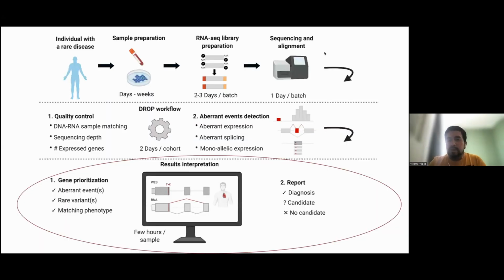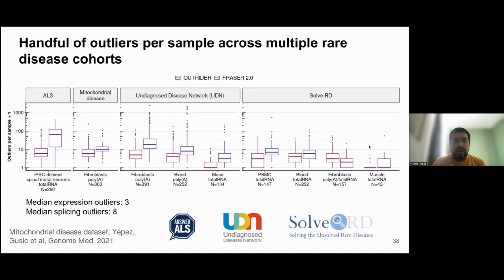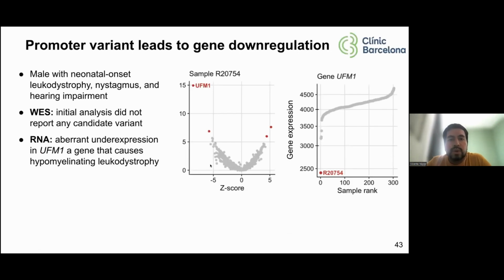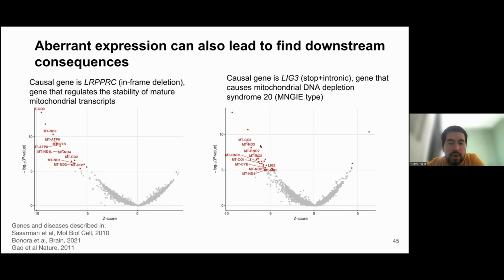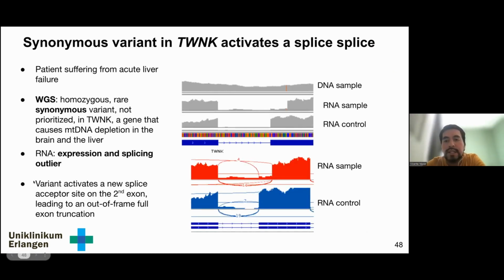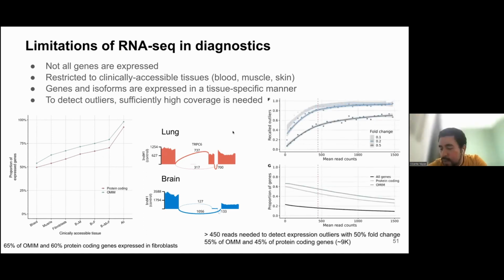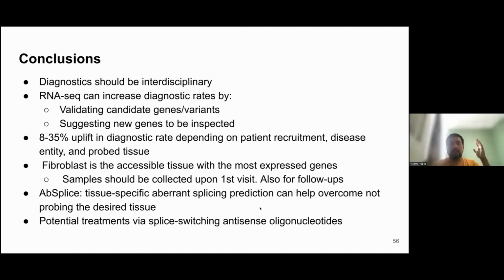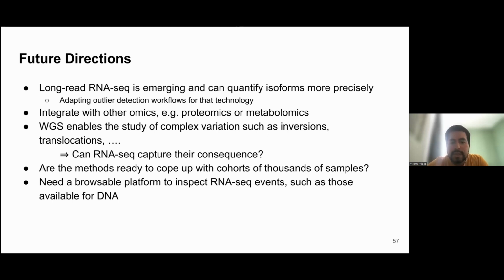RNA-seq supported Mendelian Disease Diagnostics - Applications - w/ Vicente Yépez & Christian Mertes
This video is a recording of the GHGA Webinar "RNA-seq supported Mendelian Disease Diagnostics" with Vicente Yépez and Christian Mertes. In this part, we cover applications of RNAseq in disease diagnostic